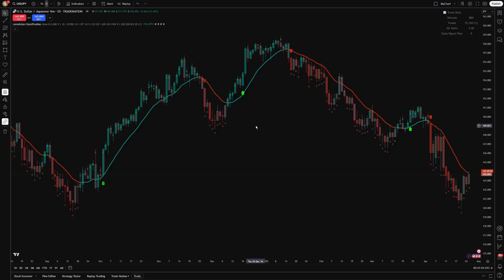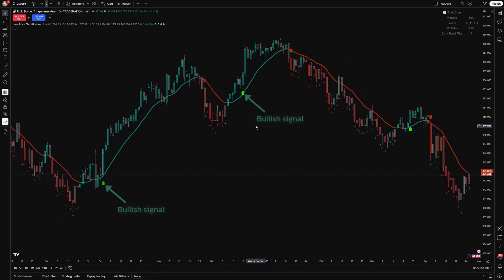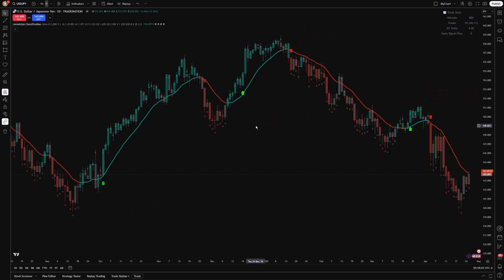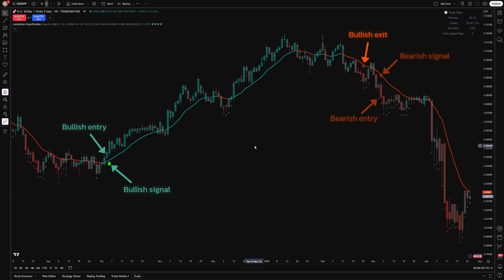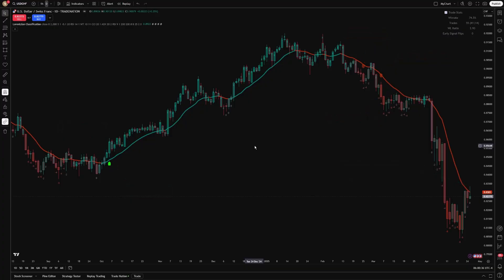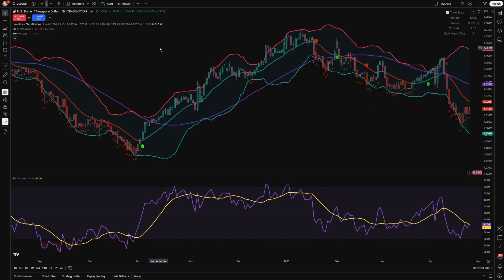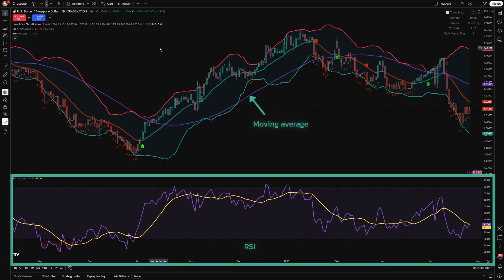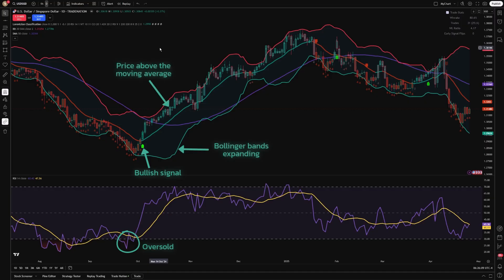jdehorty's Machine Learning Lorentzian Classification on TradingView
Unlock Smart Signals Fast – Master the Lorentzian Edge
Harness the power of Justin Dehorty’s Machine Learning Lorentzian Classification on TradingView to level up your market entries and exits. This short tutorial unpacks how machine learning transforms traditional charting.

What You’ll Learn at a Glance:
➕ Smarter signals – Uses Lorentzian distance to identify patterns in historical market data
➕ Dynamic classification – Adapts to trending or range-bound conditions with precision
➕ Visual clarity – Clear bullish/bearish signals on your chart
➕ Boost confidence – Validates trades by combining with RSI, Bollinger Bands, and MAs
➕ Limitations explained – Understand data dependencies and volatility sensitivity

Step away from lagging indicators—use a smarter, adaptable system built for today’s volatile markets.